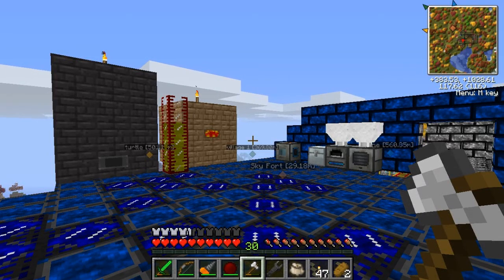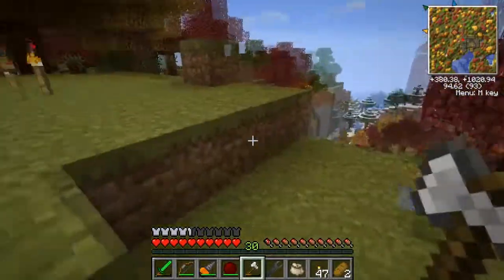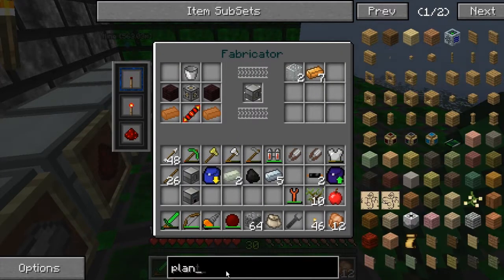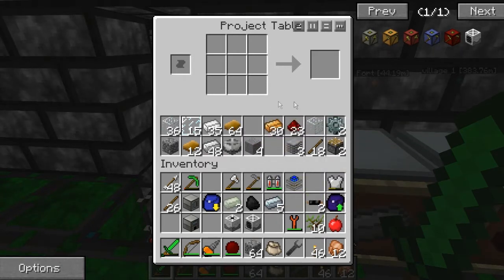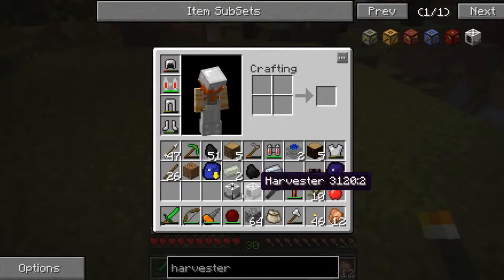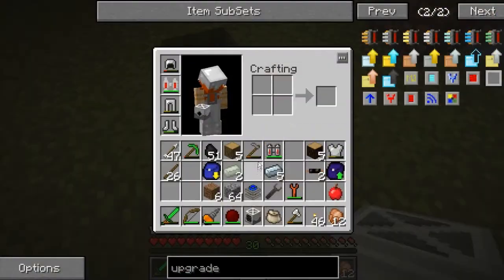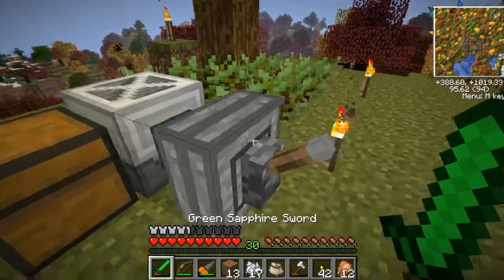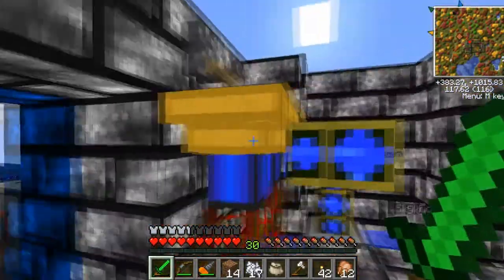Minecraft Let's Play FTB Ultimate Ep. 10 - Non-Forestry Tree Farm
Finishing up (for now) our Thermal Expansion machine line, and putting down the old tree farm for a crude beginning source of fuel for IC2. And we're not using forestry or Steve's carts to do this, this time.